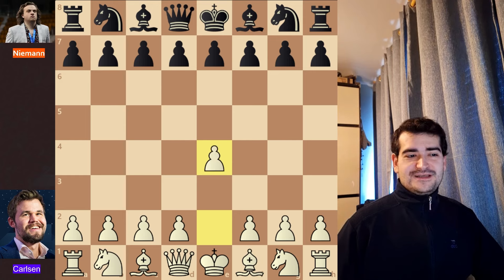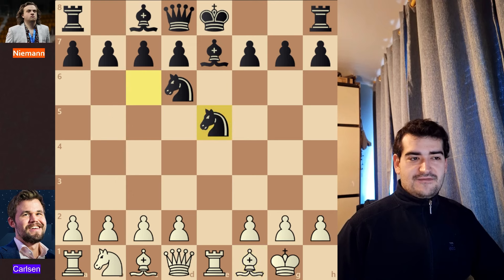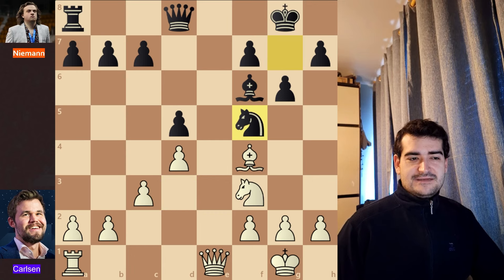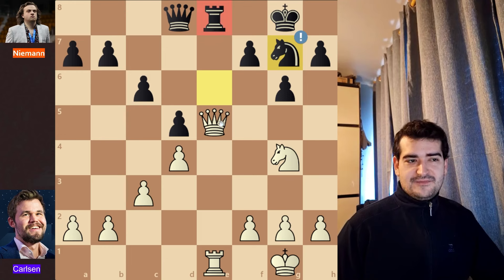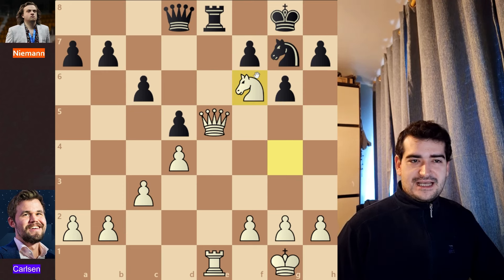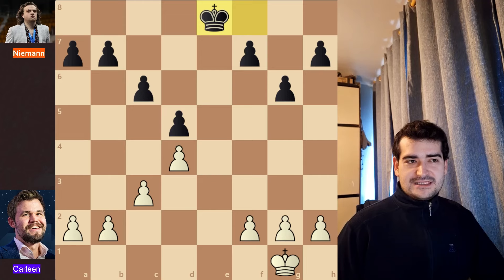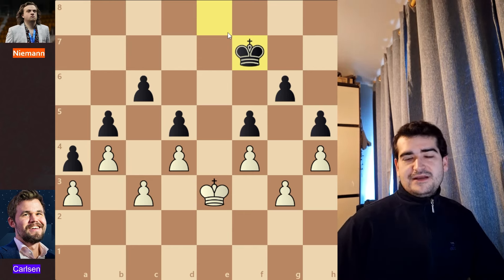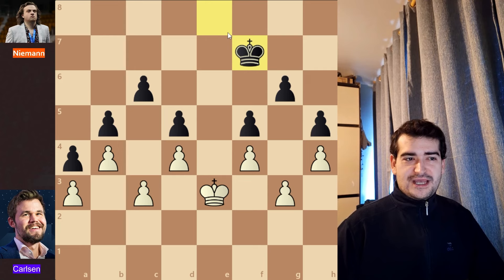Hans Is Brilliant Against Magnus...AGAIN! 🥶🥶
In todays video we are watching a recent chess game from Titled Tuesday. This game was played between Magnus Carlsen and Hans Niemann - two famous chess rivals.

This is their first game after all the drama that happened between these two at Sinquefield Cup 2022.

Very precise game from both players that ended in a great theoretical battle.